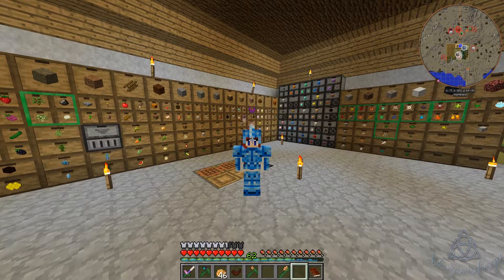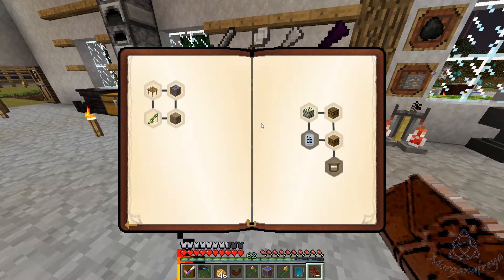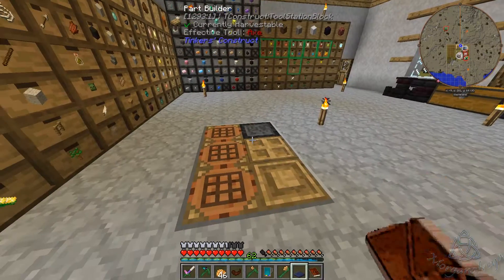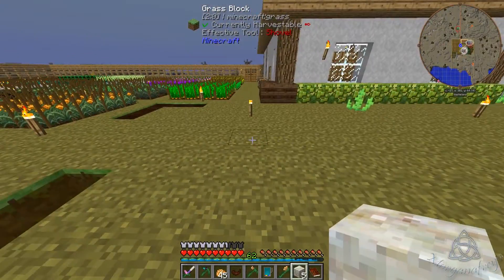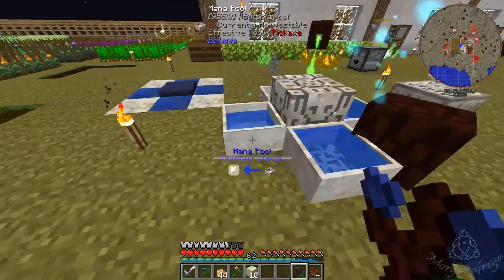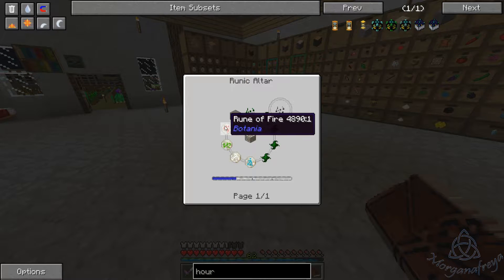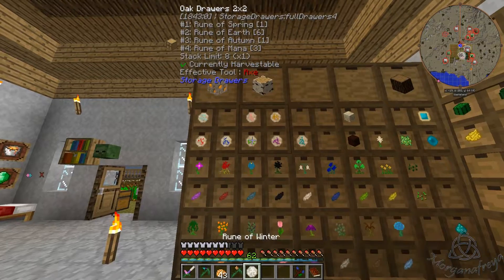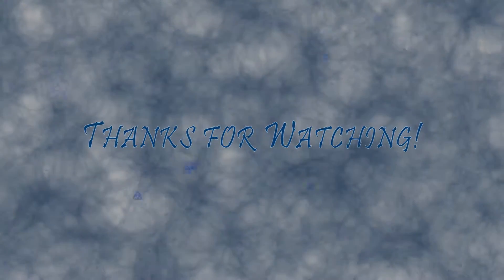"Terrasteel" - Regrowth - Ep 29